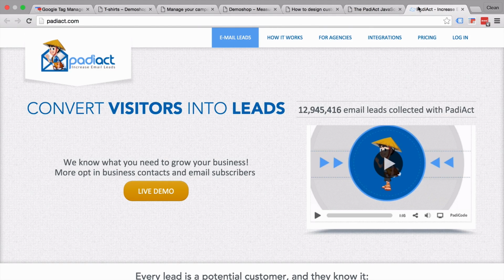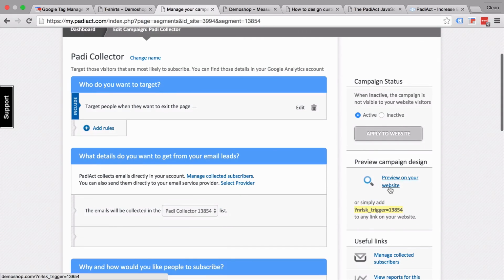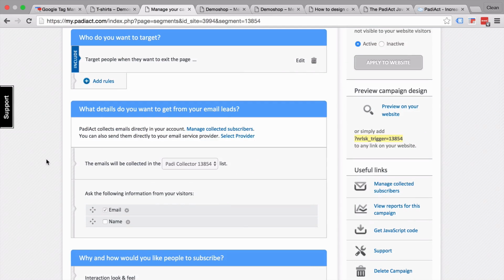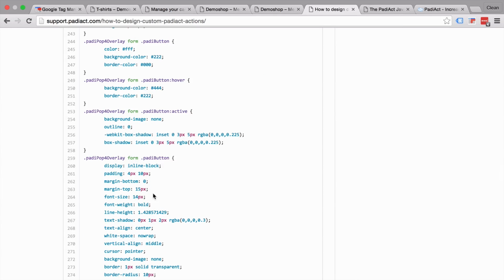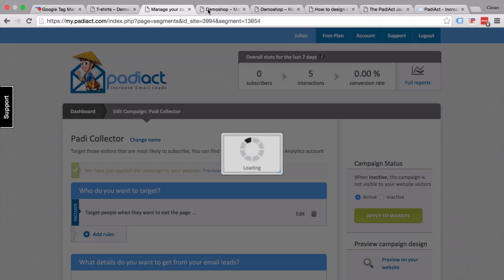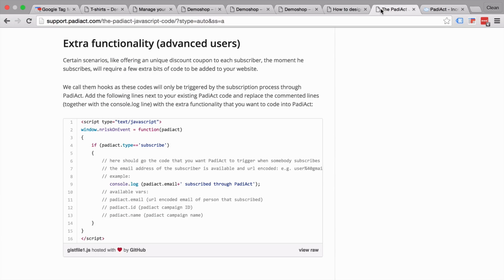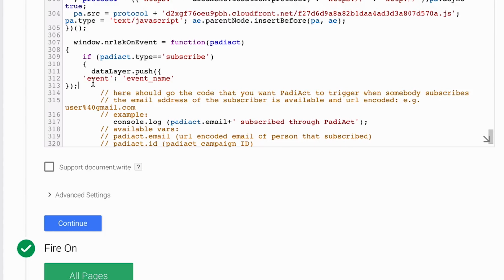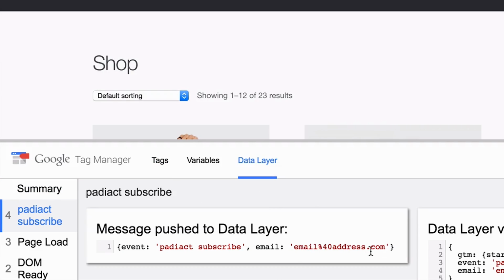Implement an Email Popup with Google Tag Manager and Padiact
Can you install a Email Popup with Google Tag Manager? Yes you can. In this video we show you how to deploy such overlays on your Website with the help of Padiact.